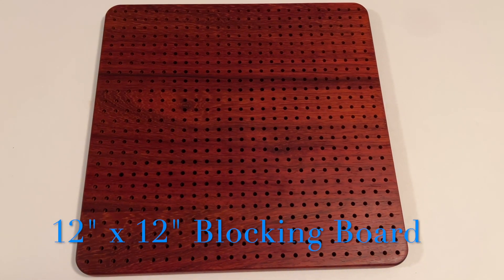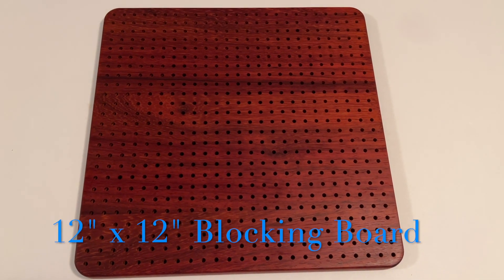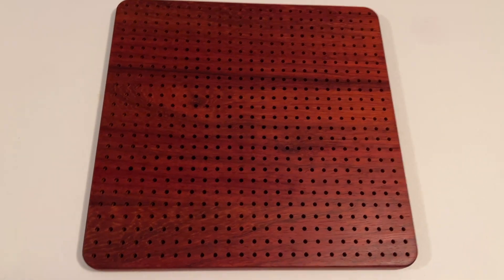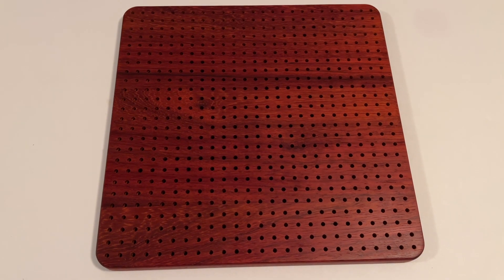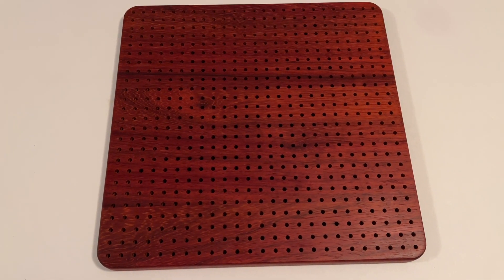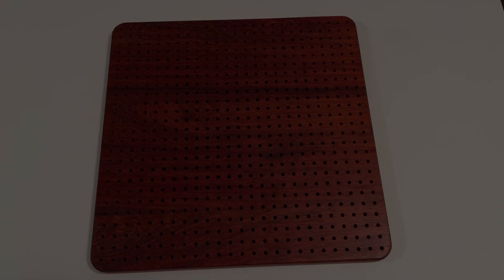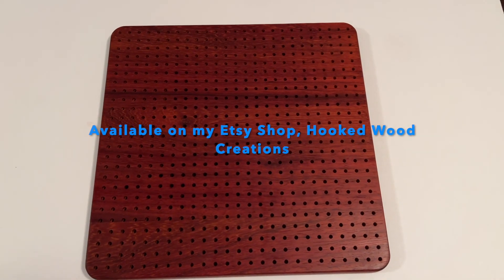Blocking board for Granny Squares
This is one of my blocking boards. It is 12 inches by 12 inches and made of padauk. They are available in my Etsy shop, hookedwoodcreations.etsy.com, in sizes from 6x6 to 16.76x16.75 inches and in 7 wood species.